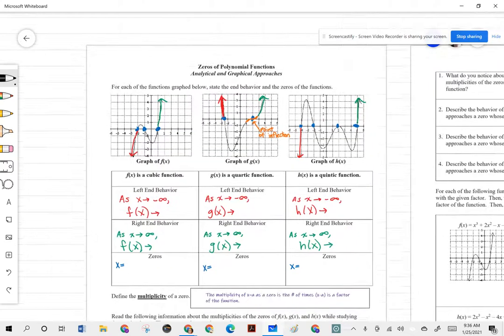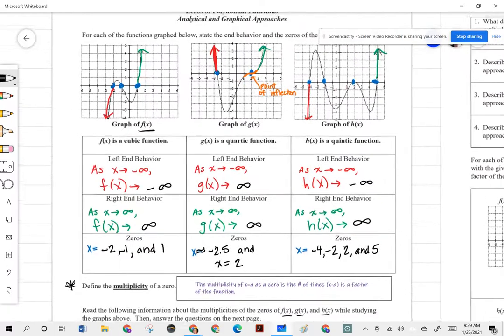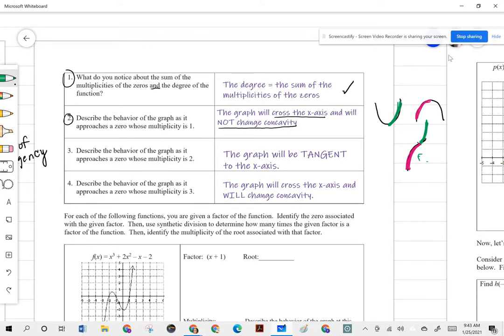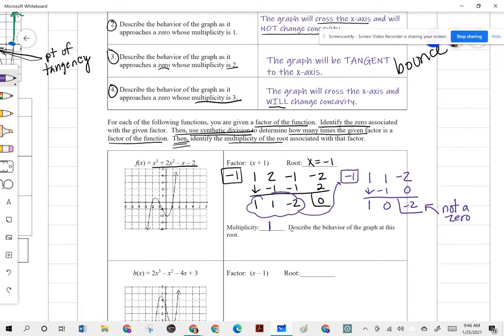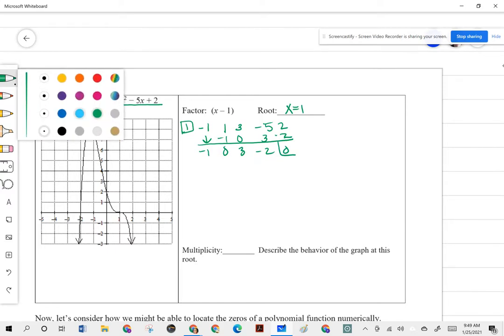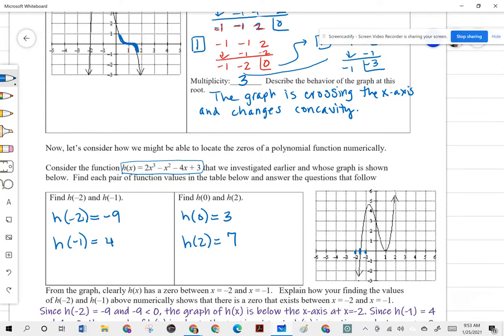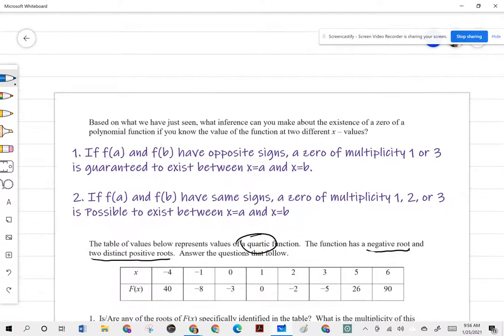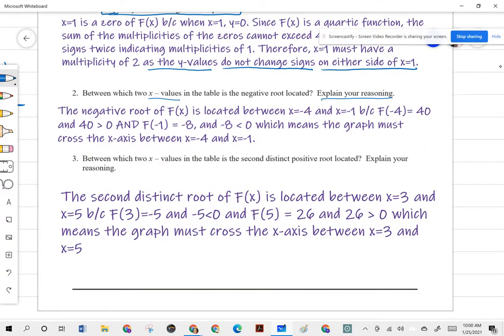Poly Day 4 Zeros of Poly Functions